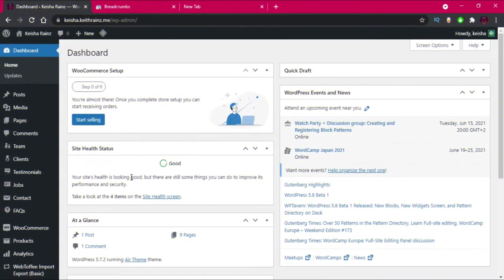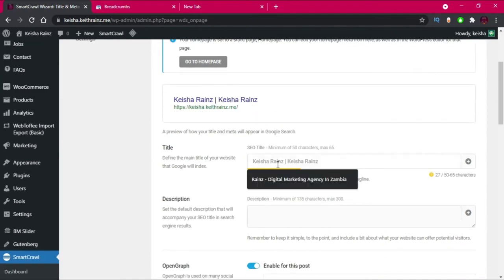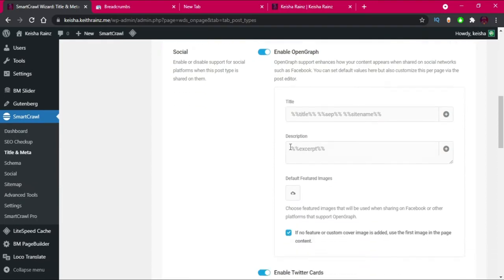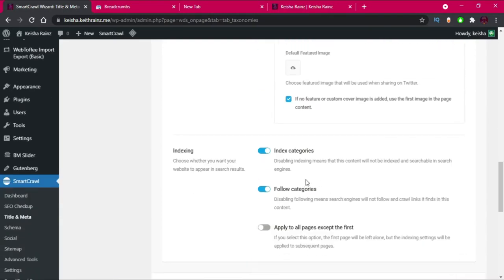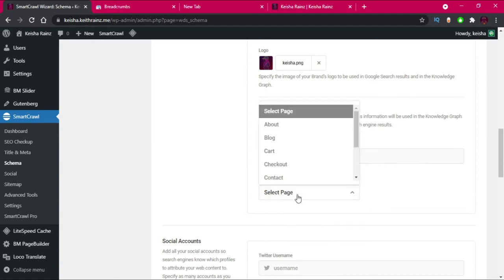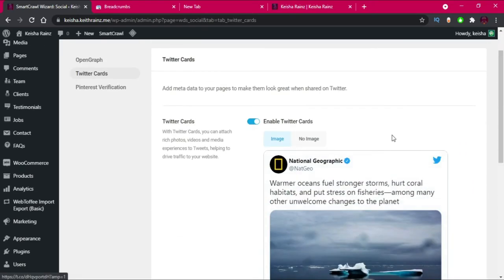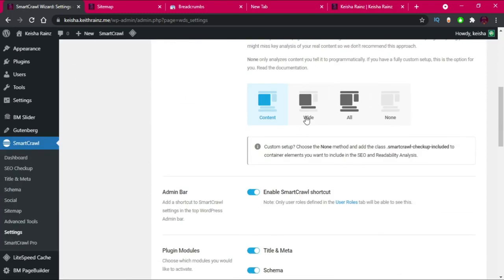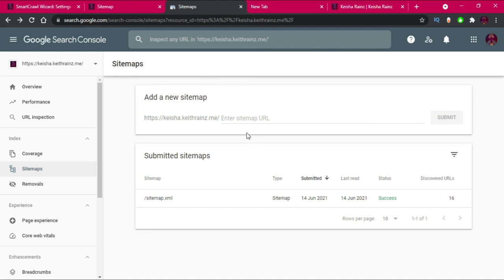SmartCrawl WordPress SEO Plugin How To Configure It To Rank High in Google Search Results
In this video, you will learn how to use my favorite WordPress SEO plugin called SmartCrawl WordPress SEO checker, SEO analyzer, and SEO optimizer to rank on the first page in Google Search results.

Why is it my favorite? well, it's because almost all of its features are free as compared to Yoast and Rankmath. If you are looking for the best free SEO plugin with all the features for free, then Smartcrawl is for you. Smartcrawl only has about two features that require a subscription but they are not really necessary at all, there are also alternative plugins for that.

This is not a paid sponsorship, I have been using this plugin for all my websites for more than 3 years.